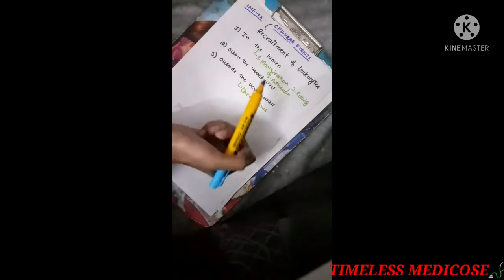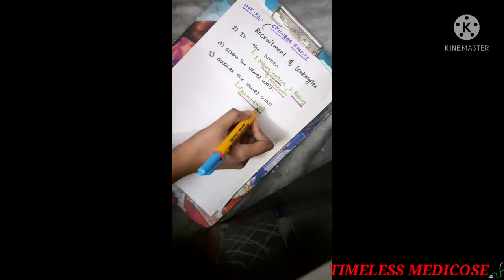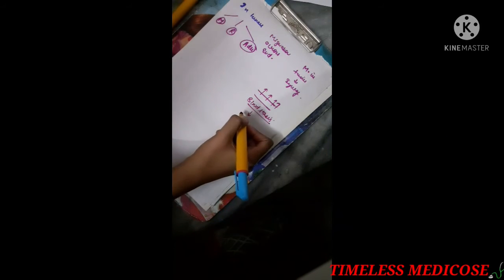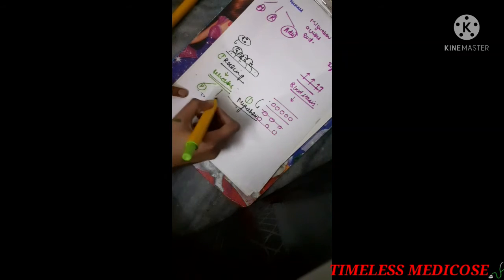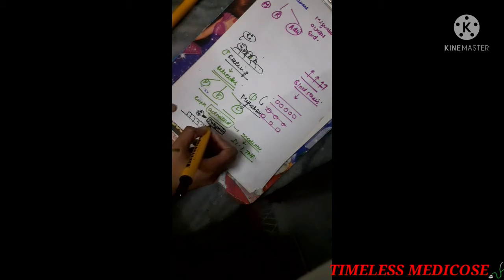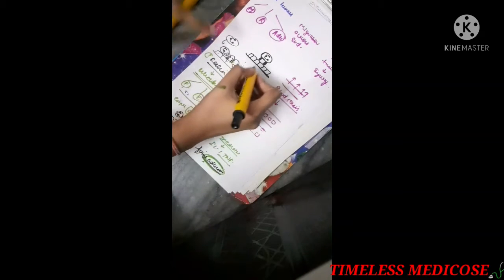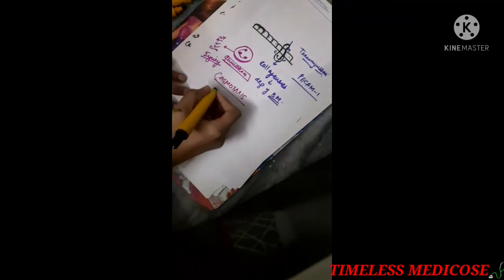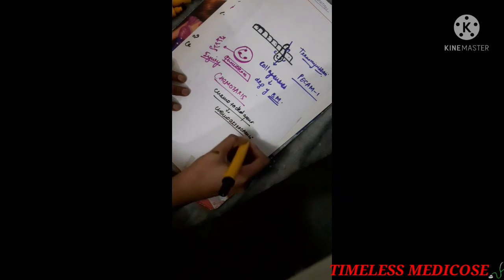ACUTE INFLAMMATION PART 2b(cellular events)pathology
hlo medicose,
in this video
cellular events
recuitment of leukocytes